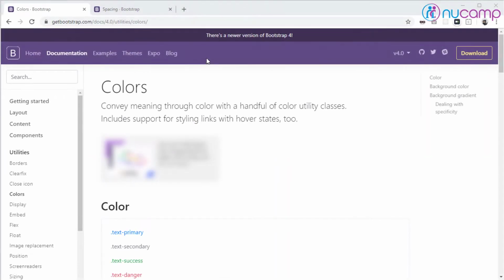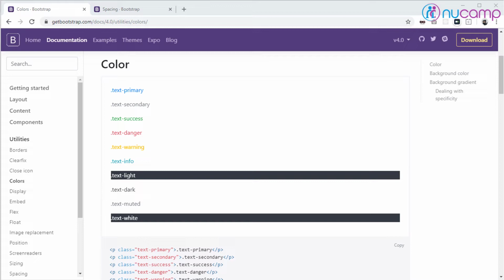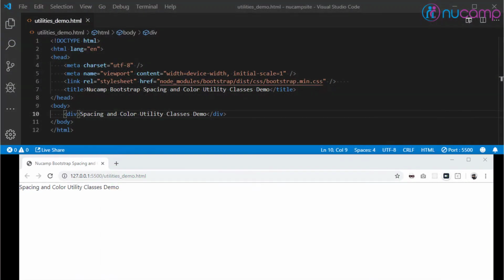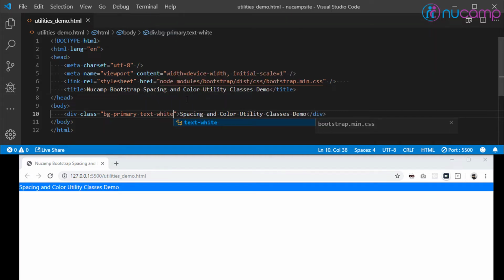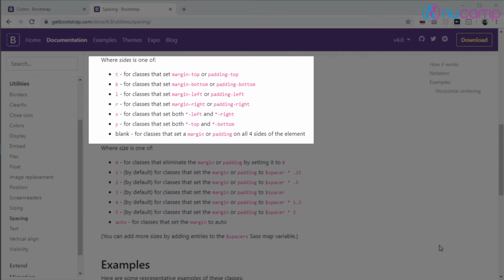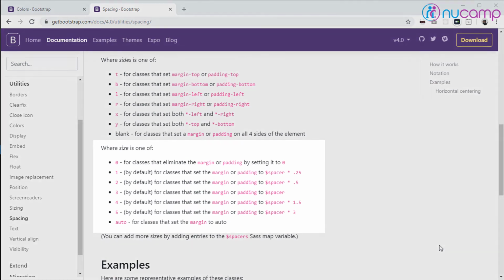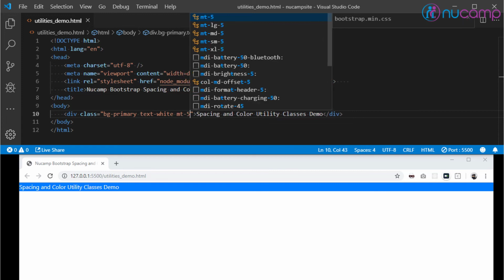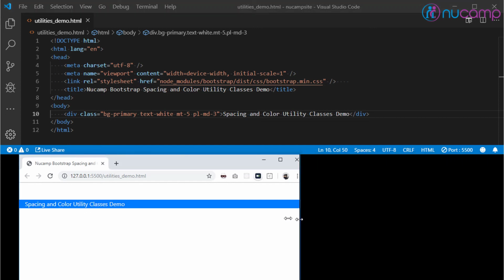Color and Spacing Utility Classes